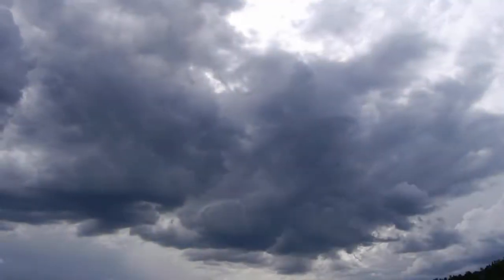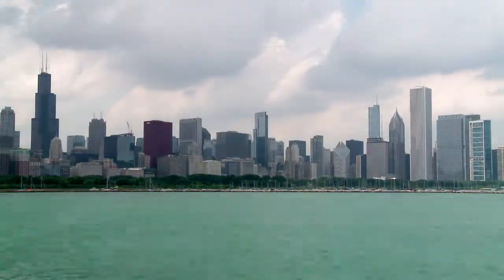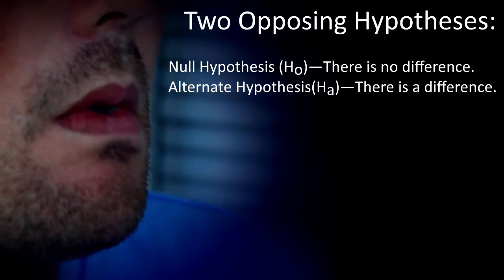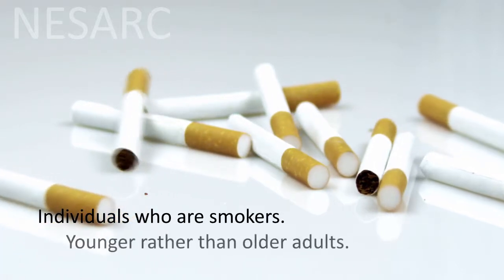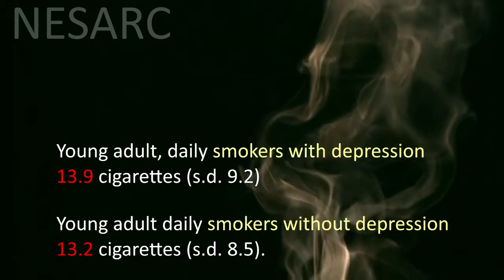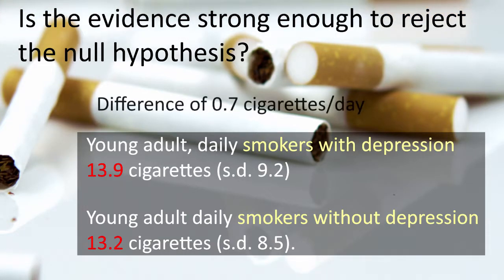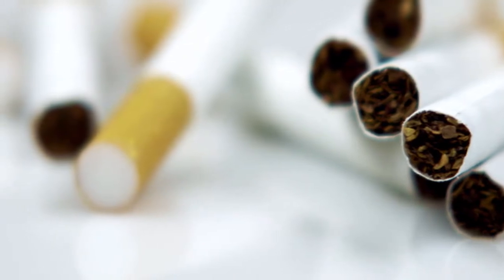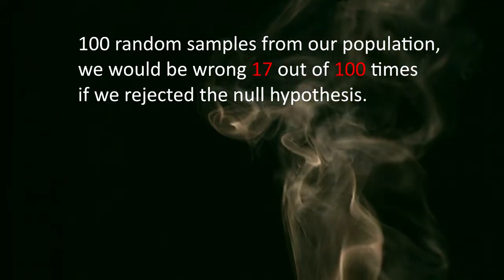Inferential Statistics - Python 3/4